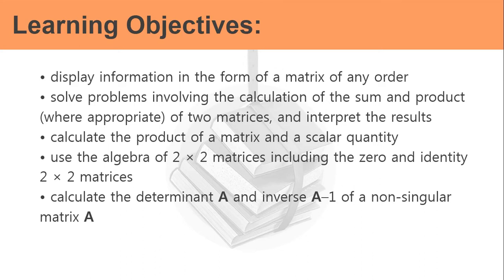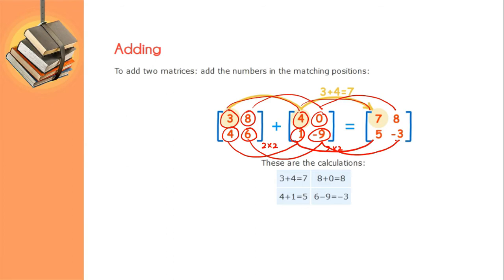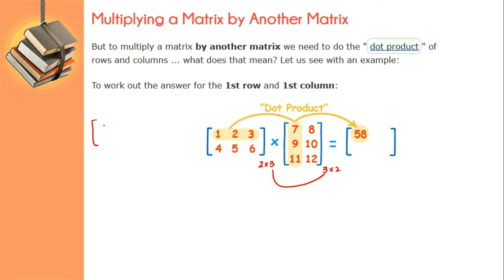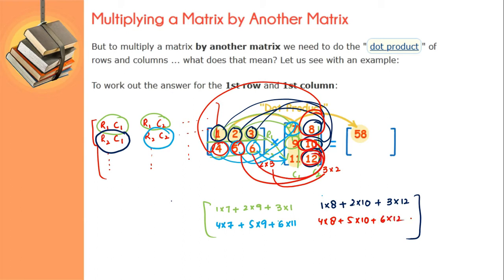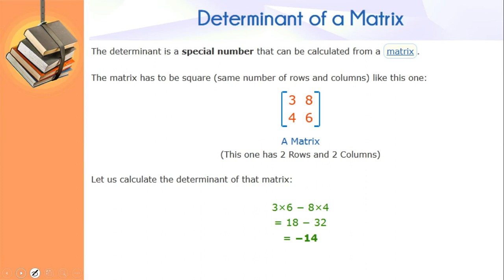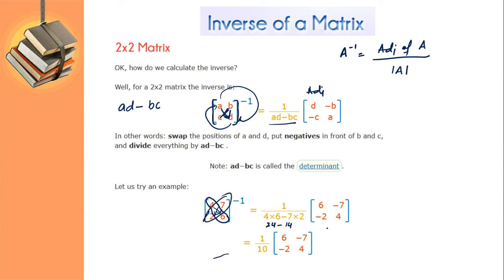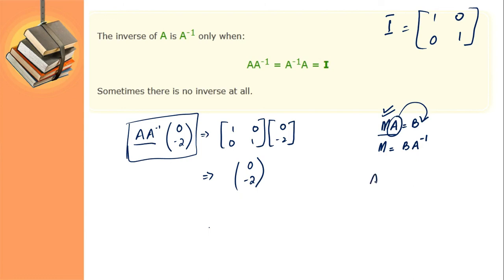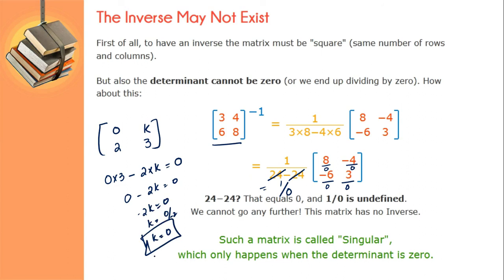Detailed Explanation of Matrices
In this video, I have explained all concepts of Matrices. I hope you will find this video helpful to understand the concepts of Matrices.